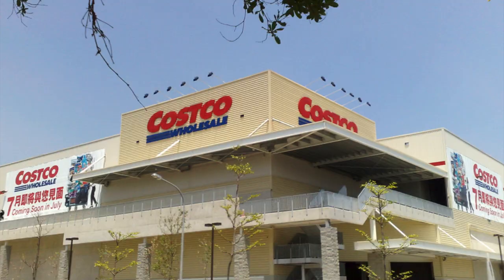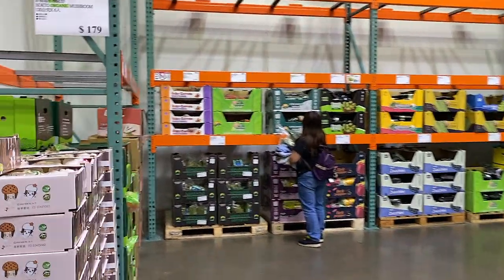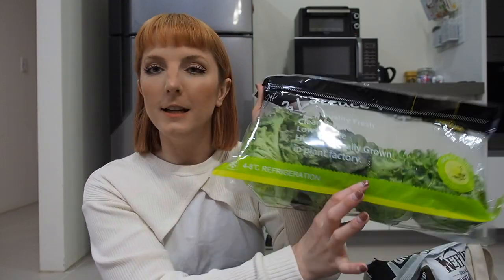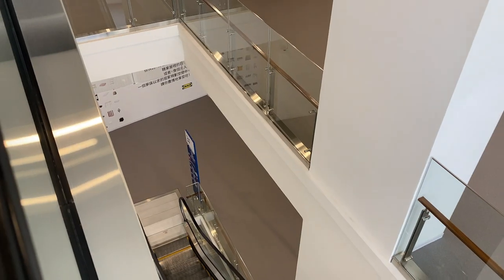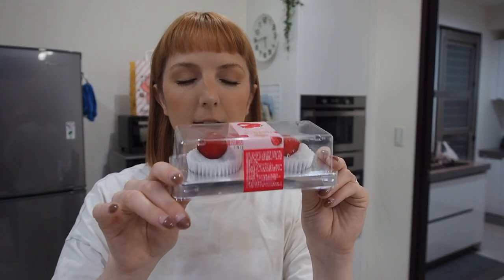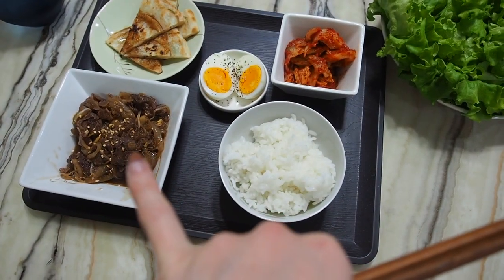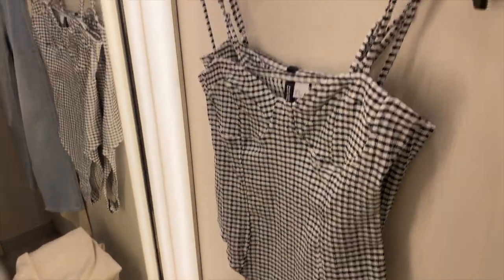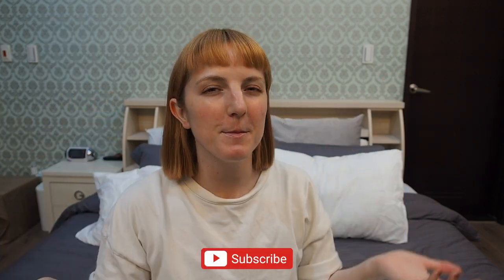Costco in Taiwan Finds & Shopping at IKEA [台灣的好市多(Costco)在IKEA尋找沙發]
What does Costco in Taiwan have? Check it out here & shop with me around ikea.  → 請按關閉字幕按鈕進行繁體中文翻譯  (CC)

Antique Shopping in Chiayi & the City's Famous Burger [Taiwan vlog] ❤️🇹🇼 [ 一個人的垃圾是另一個人的寶藏 ]